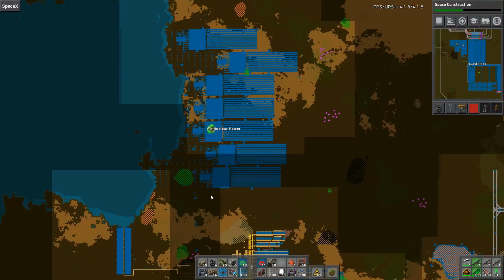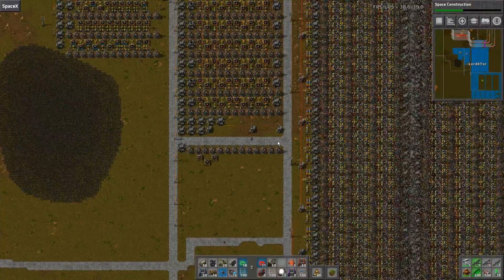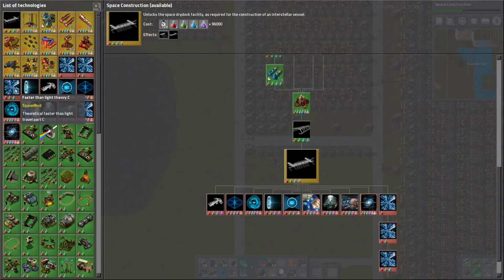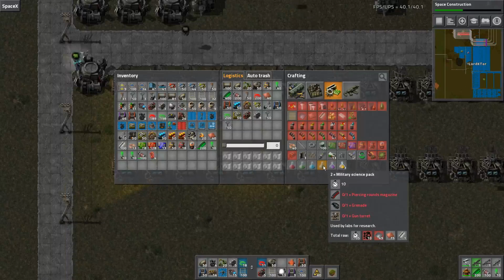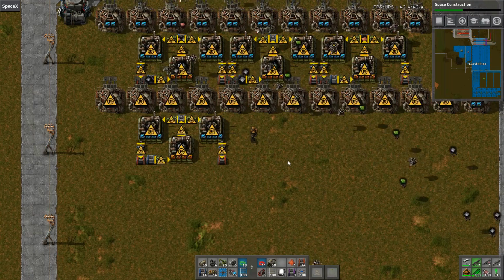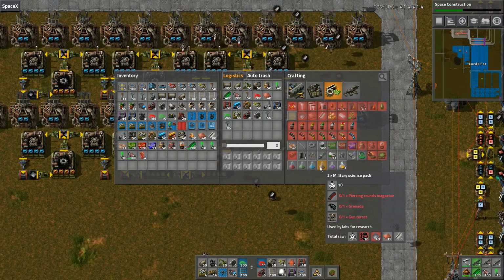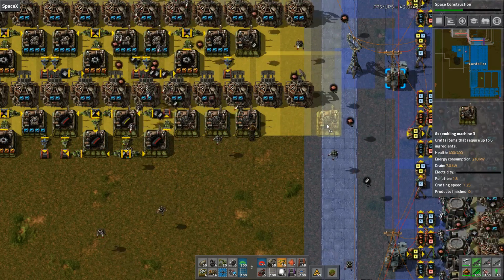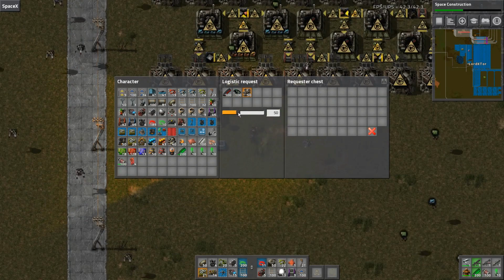Factorio SpaceX Extreme EP19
Factorio end game play using the Space Extension Mod (SpaceX) on extreme settings.